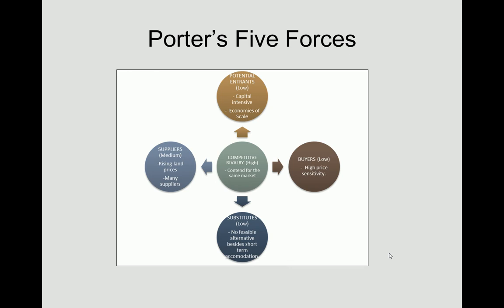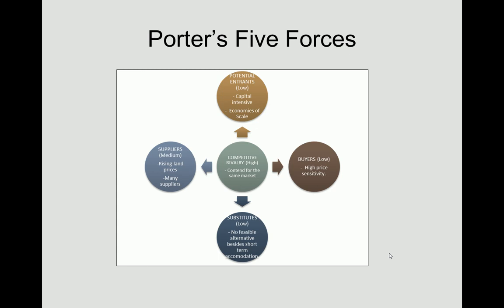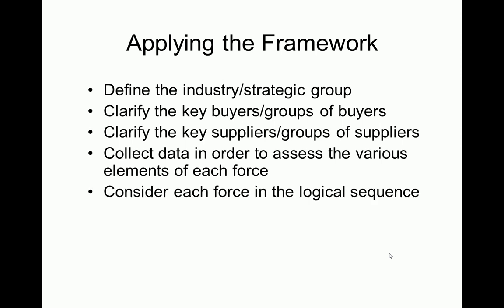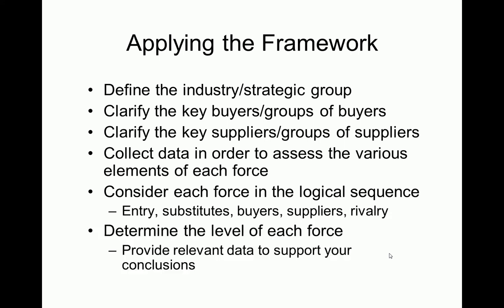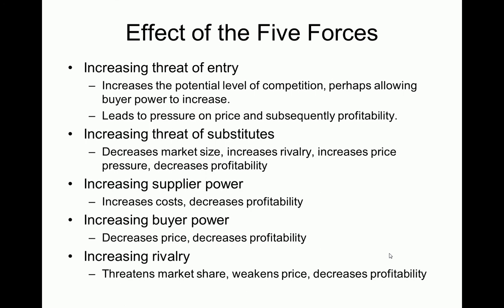Week 2 Online lecture 3